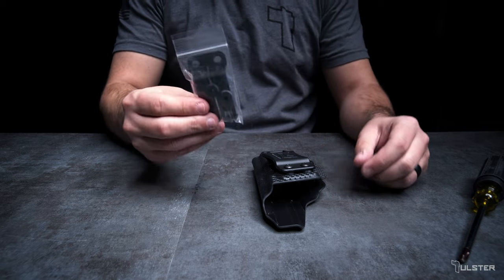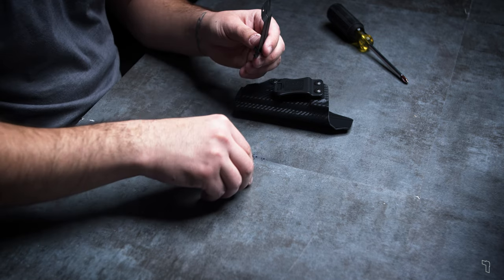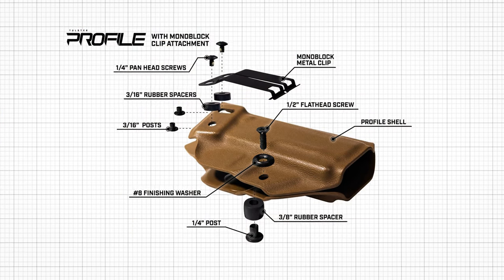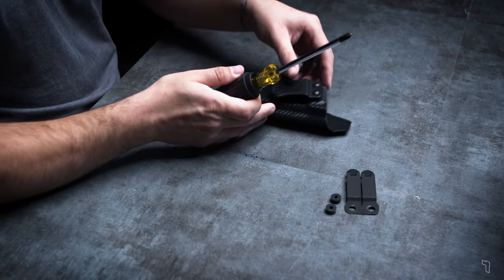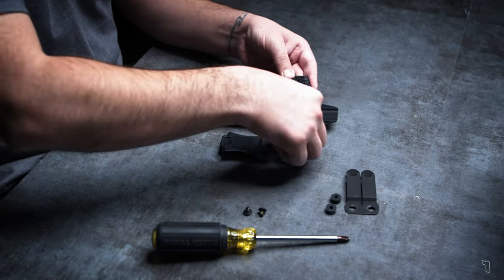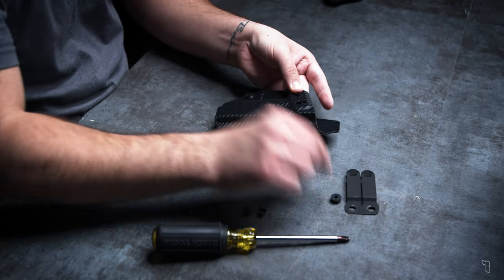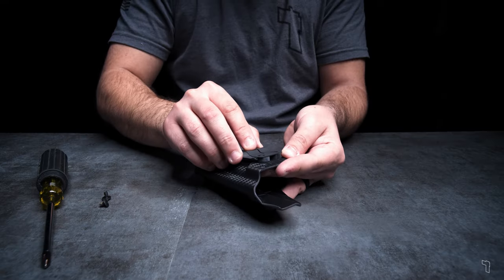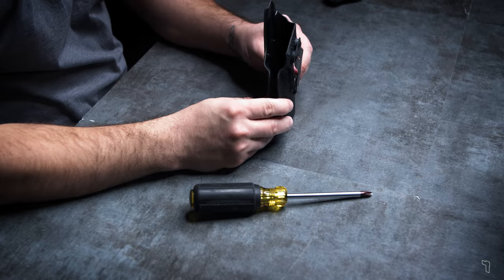Tulster Profile Holster - Monoblock Installation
In this video, we will guide you through the process of installing a Monoblock onto the Tulster Profile Holster. If you're looking for a sturdy, ultra-thin metal clip that's a great alternative to the Tulster Quick Clip, then the Monoblock is the perfect choice. You can easily purchase the Monoblock from tulster.com

Chapters:
0:00 Intro & Profile Breakout
00:42 Profile Disassemble
00:55 Installing Monoblock